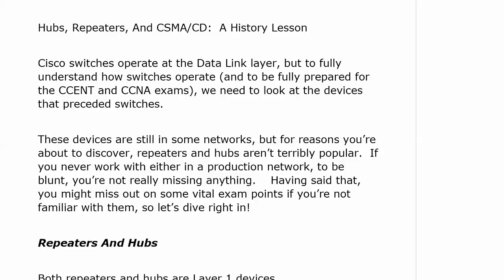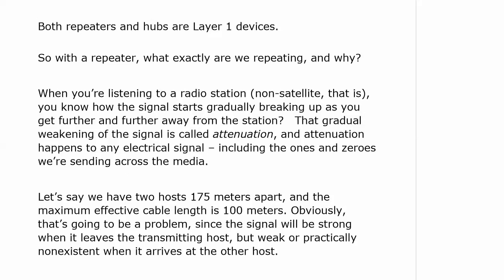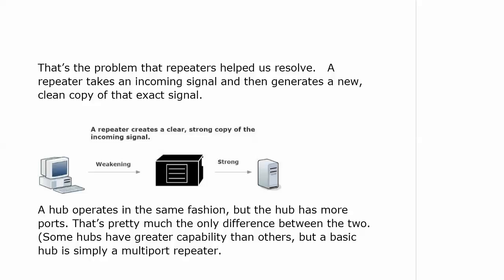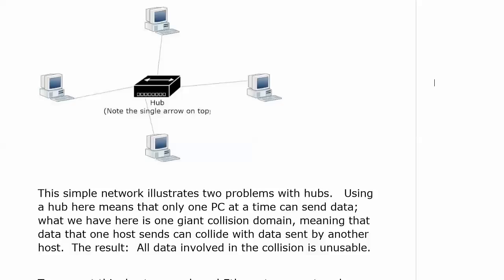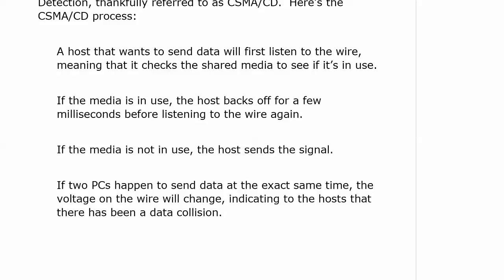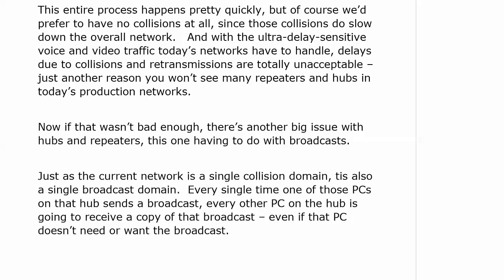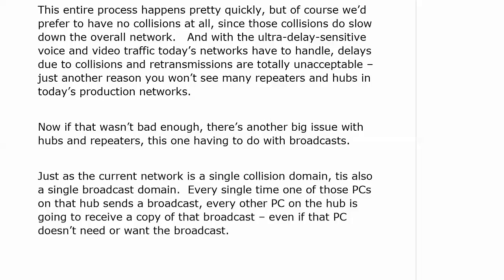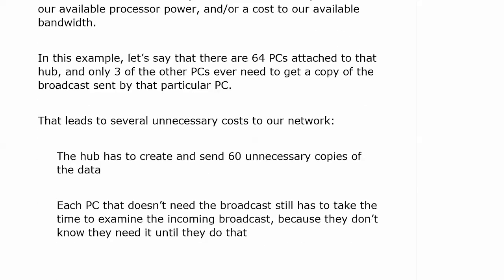Hubs And Repeaters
Hubs And Switch